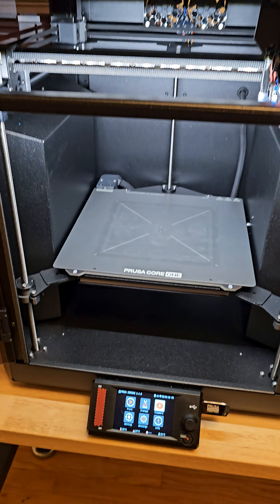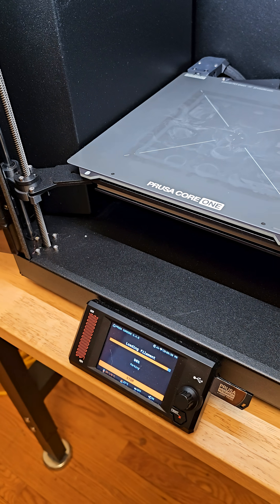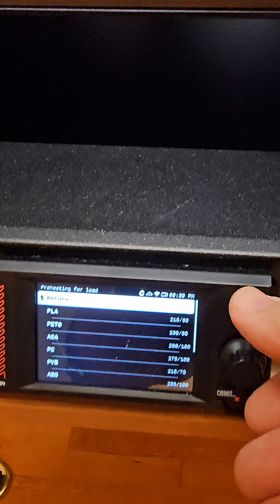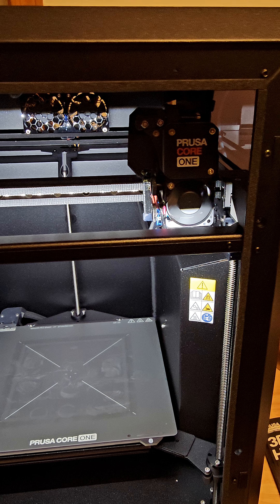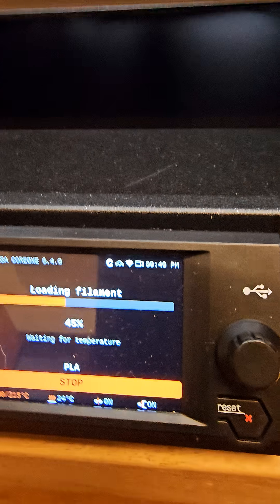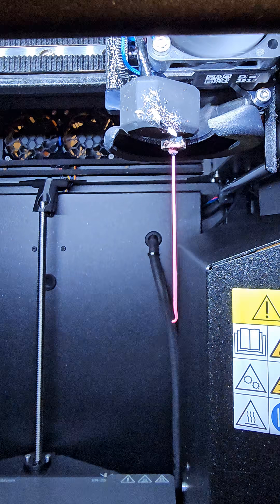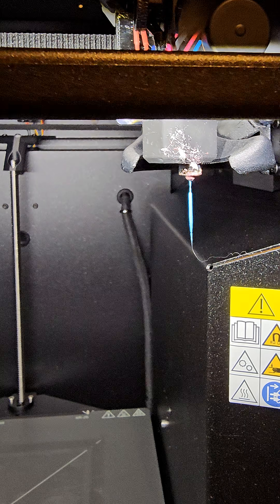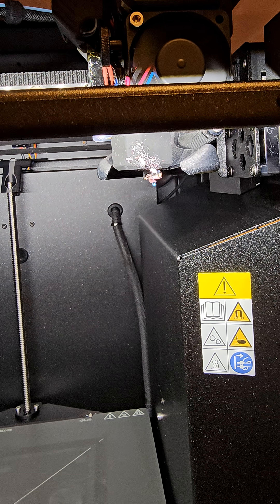Loading filament into a Prusa Core One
Loading the filament requires pushing it through the filament sensor into the tool head.  Not difficult but not as nice as the auto load feature of an AMS.